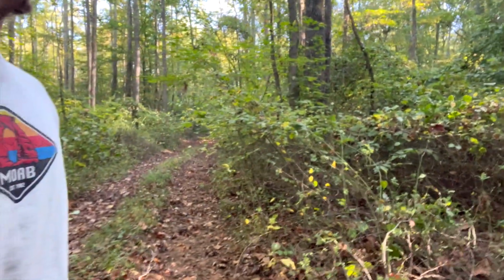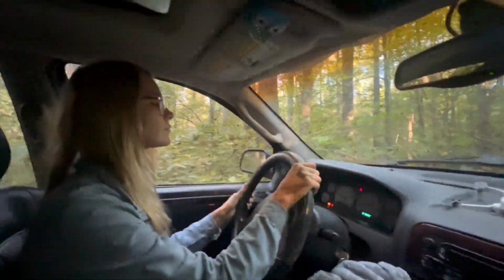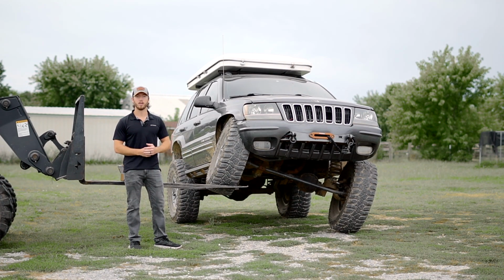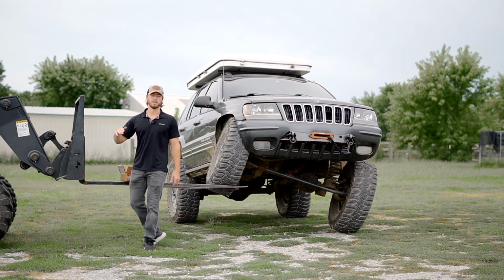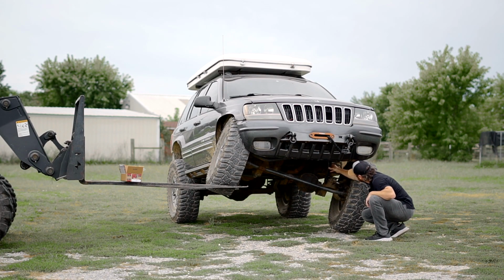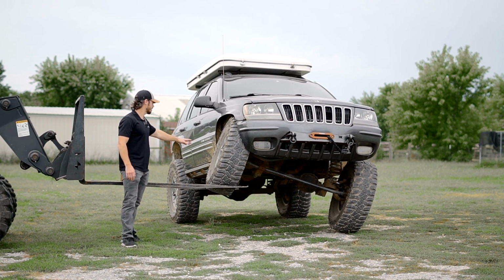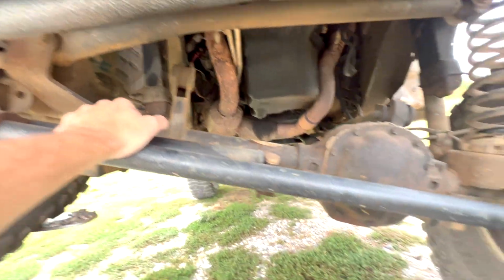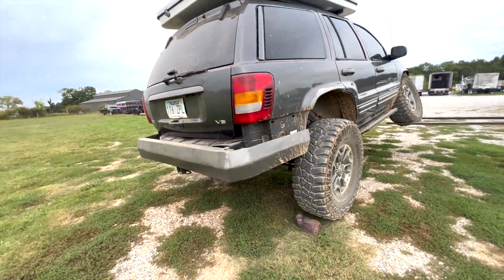This might be the WORST MOD | Best Campsite in OZARKS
We got out to the beautiful Ozark for our first camping trip of the season. This might be the best campsite in all of Arkasnas! I also find out why my Jeep WJ is not flexing like it should be with the full long arms.

JEEP EXTERIOR
Wheel Spacers
Steering Stabilizer/Hydro Assist Mount
Tire Carrier Hinge
Steering Stabilizer

JEEP MAINTENANCE
Upgraded Injectors
Coil Packs
Spark Plugs

OVERLANDING
CB Radio
CB Antenna FireStik
Water Repellent spray